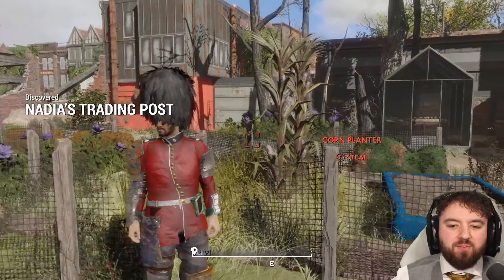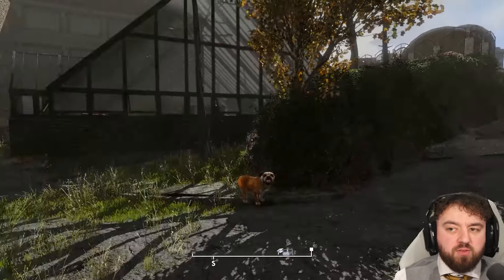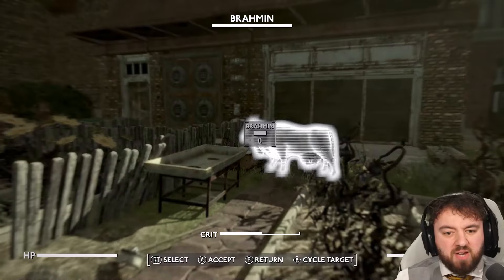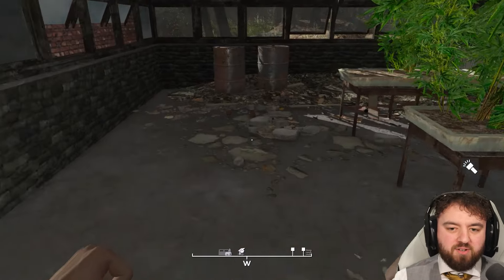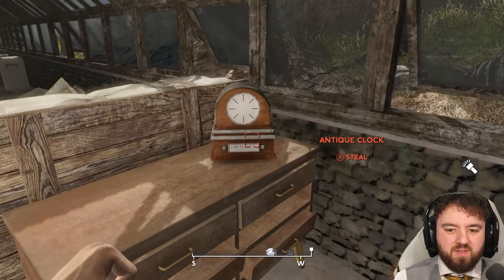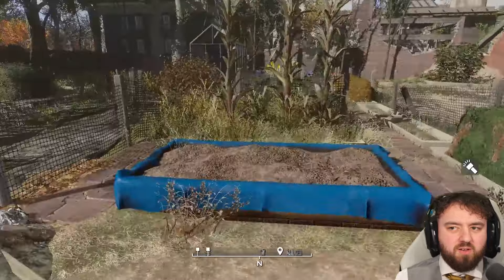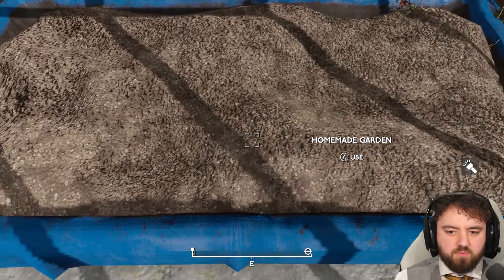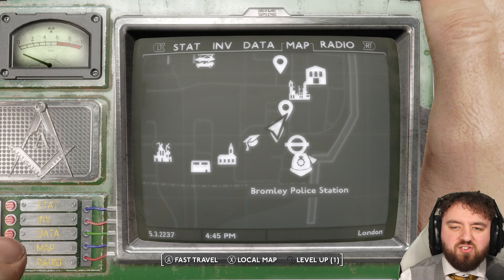Guide To Nadia's Trade Post in Fallout London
Nadia's Trade Post is where the Merchant Nadia calls home. A small farm complete with a Greenhouse growing rather suspicious plant. She is part of the Vagabond questline after Winston sends you to check up on her.

Hank u